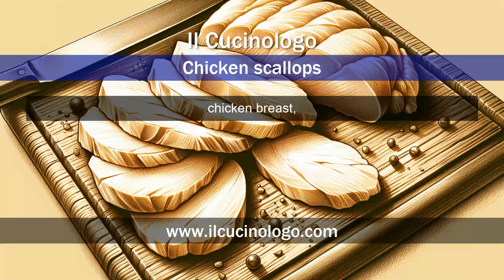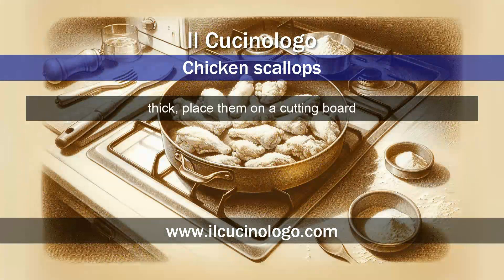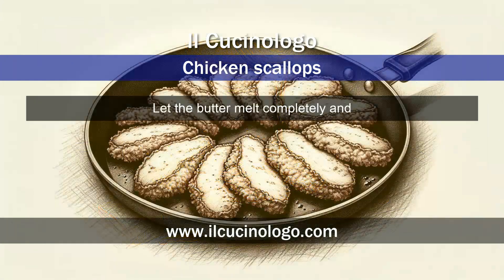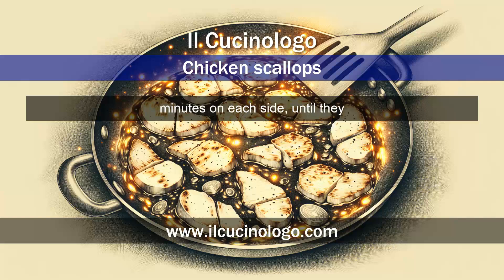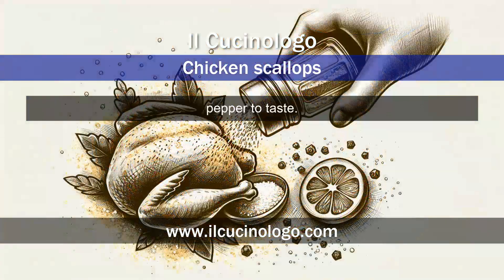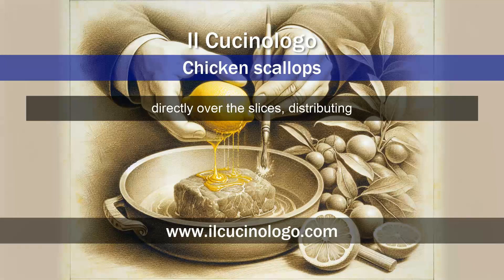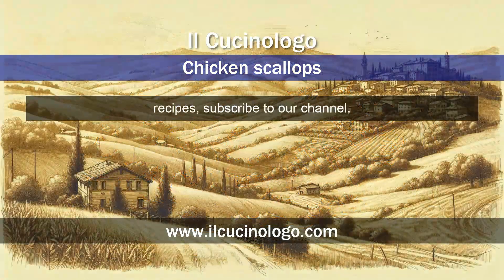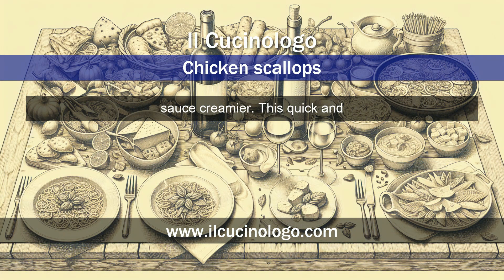Chicken scallops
Chicken scallops (Scaloppine di pollo) | English version

Welcome to Il Cucinologo! In today’s video, we’ll take you right into the heart of Italian culinary tradition with a detailed guide on how to prepare perfect chicken scallops. This classic dish from Italian cuisine is a sublime balance between the tenderness of chicken cutlets and the vibrant freshness of lemon, all enhanced by a creamy and irresistible sauce. We’ll show you every step to achieve golden and succulent scallops, accompanied by a light yet flavorful sauce. This recipe is ideal for those looking to impress at dinner with a refined yet simple dish. Follow us to discover all the secrets for serving up this delicious masterpiece of Italian cuisine, perfect for both family dinners and special occasions!

### Ingredients
- 4 thin chicken breast cutlets
- Flour, as needed for coating
- 50g butter
- Extra virgin olive oil, as needed
- Salt
- Black pepper
- Juice of one fresh lemon
- Approximately 100 ml chicken broth
- Freshly chopped parsley for garnish

0:00 Introduction
0:09 Ingredients
0:23 Method
1:50 Subscribe to the channel
1:55 Fun facts